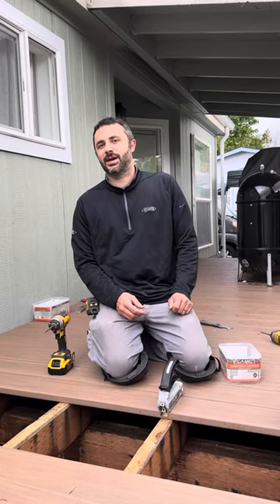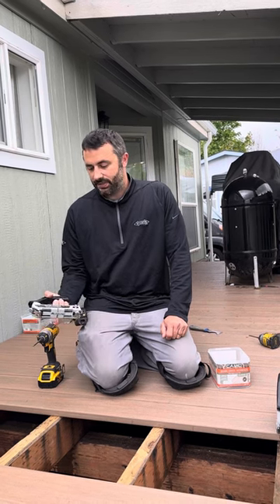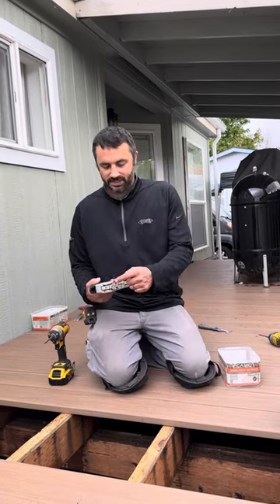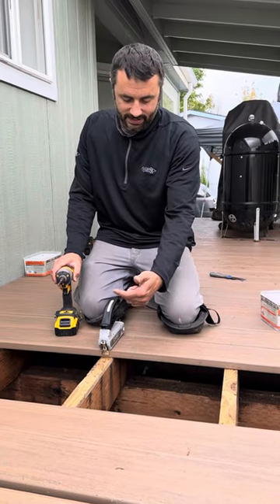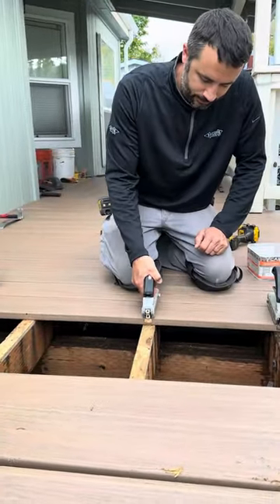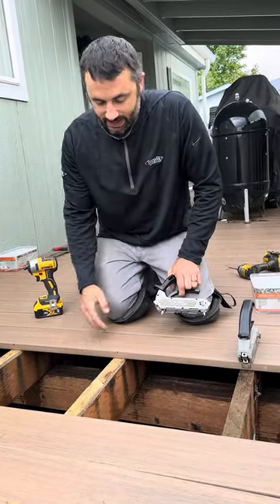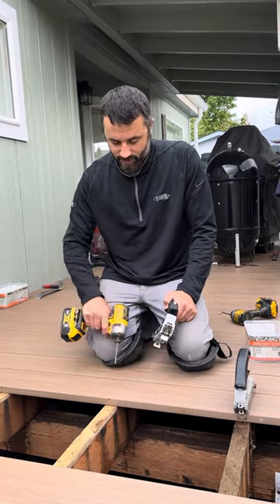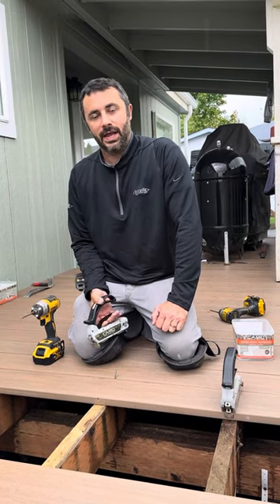Marksman pro hidden fastener tool for 5 1/2 in wide decking.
⁠@CAMOFasteners Marksman Pro hidden fastener tool. We show you how to use the Camo tool and screws for your next PVC deck project.